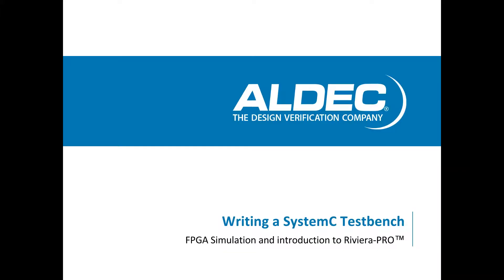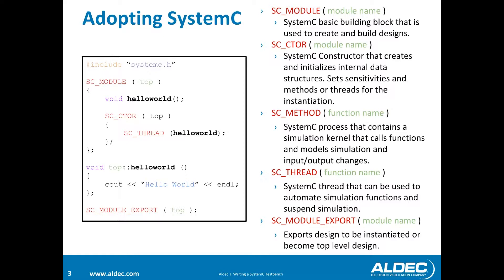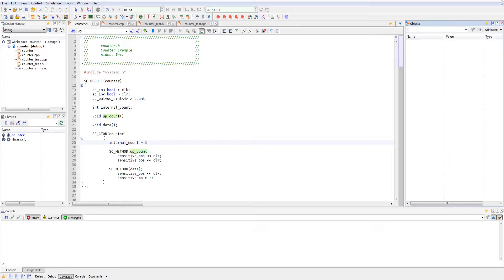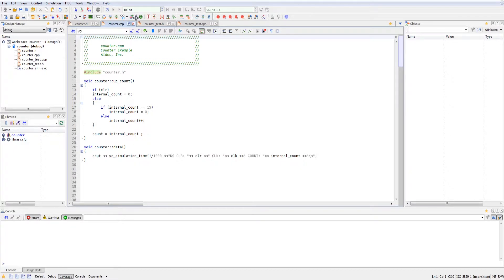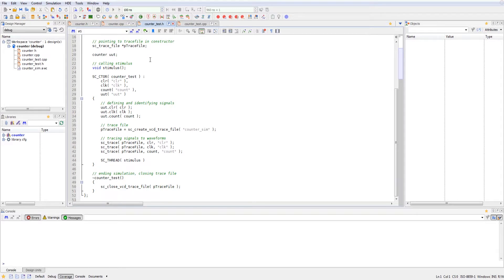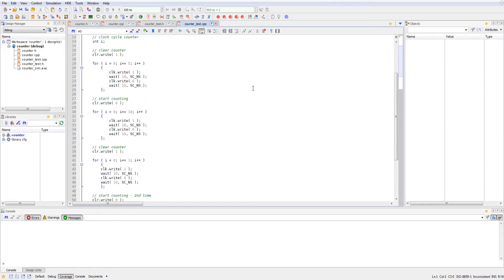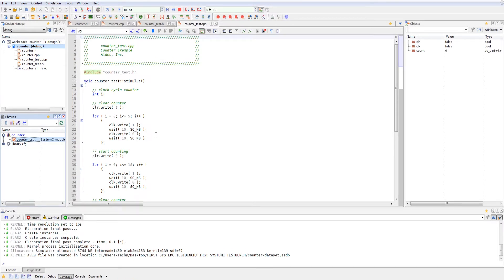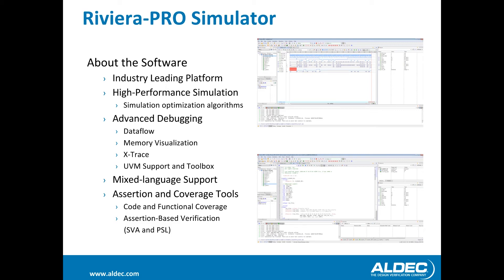Writing a SystemC Testbench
Learn the concepts of how to write SystemC testbenches and simulate them using Riviera-PRO™. SystemC is a C++ class library that enables concurrent processes and provides event-driven simulation for FPGA designs. SystemC is optimal for simulating System-level models and developing architectural advancing designs.